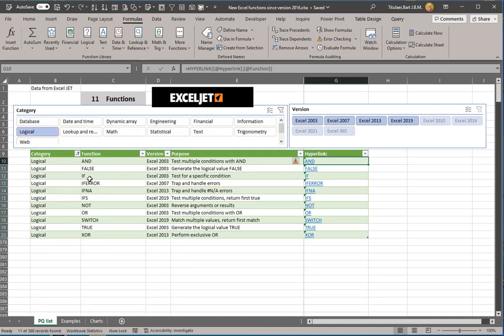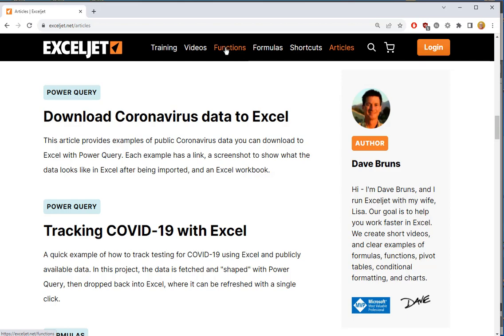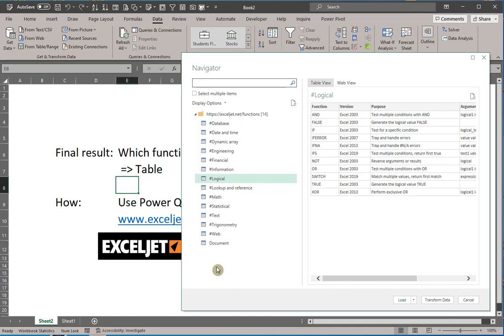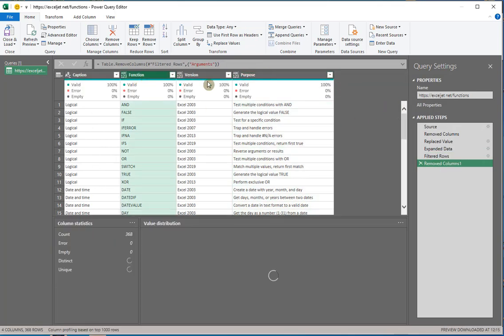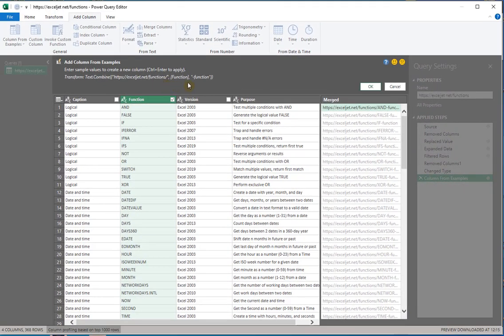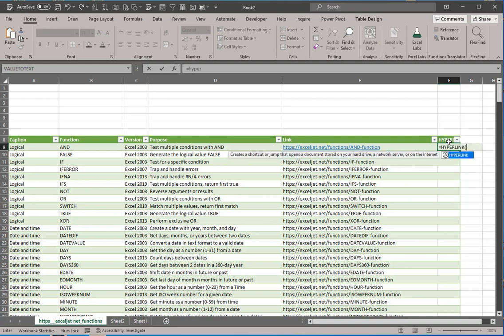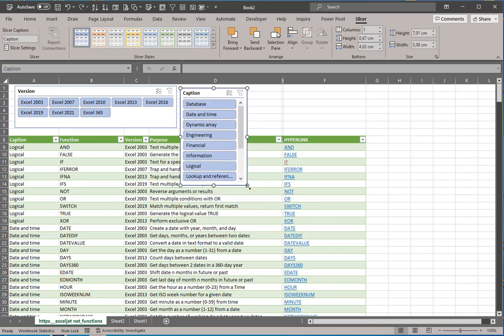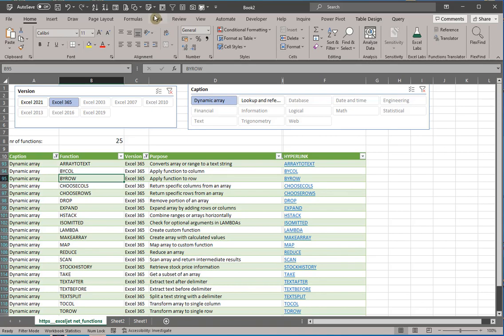Exceljet formulas: from a website to a table in Excel!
This video describes how to harvest the field "year of introduction"  into a list of all Excel functions. On the website of Exceljet.net you can not filter on year. You might need to know this, for example as a developer of an Excel Application you might not want tot use the 365 functions if your client does not have 365 at all.